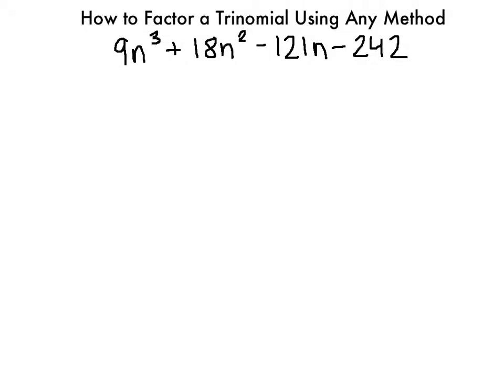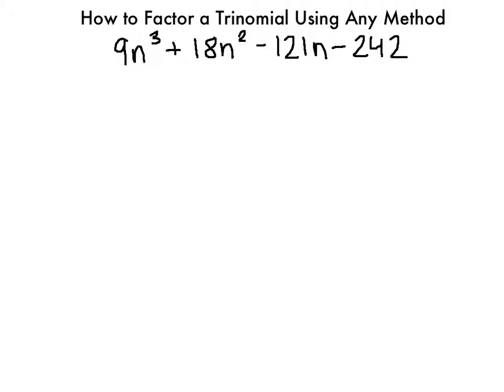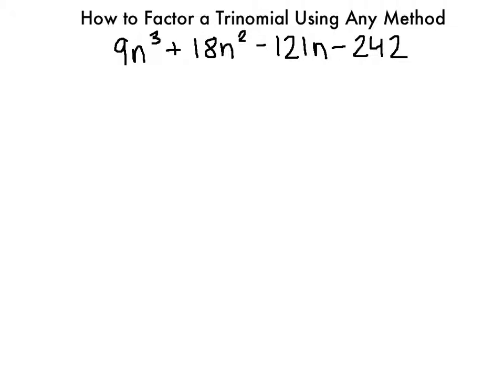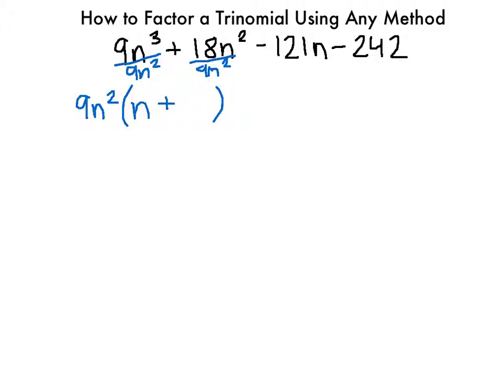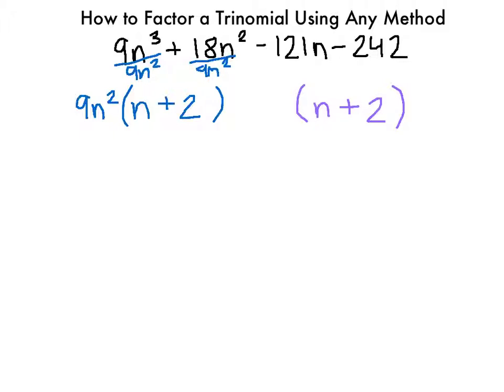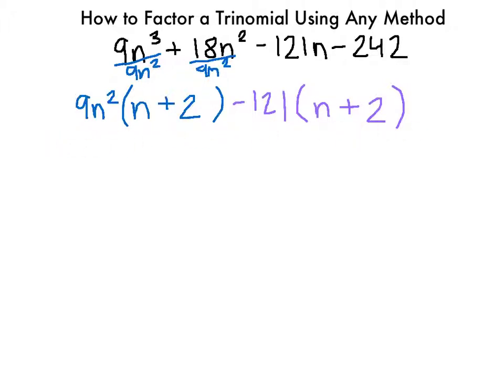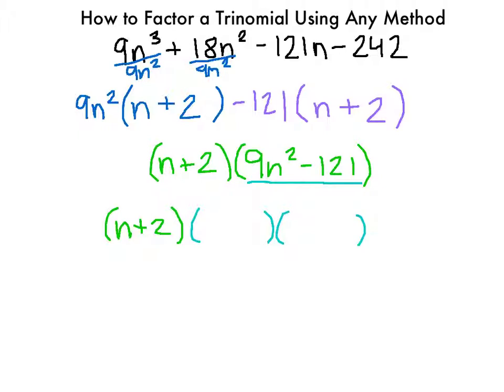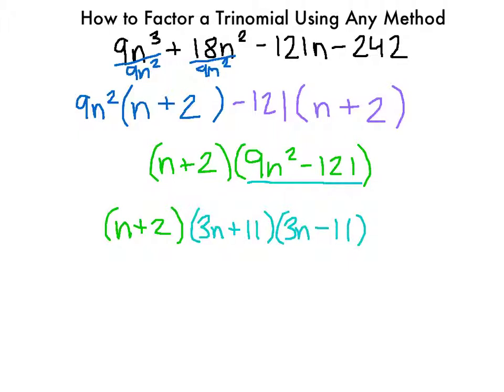How to Factor a Trinomial Using Any Method